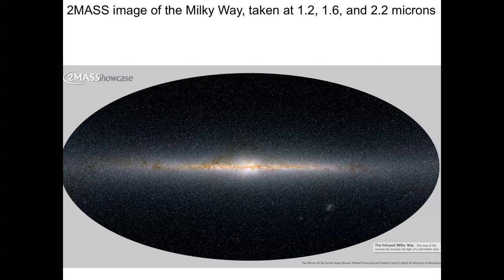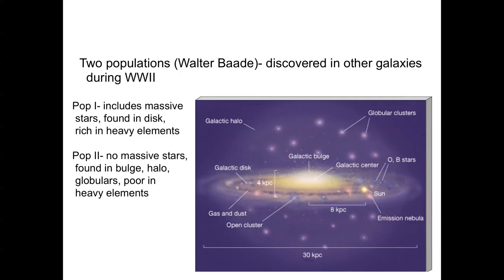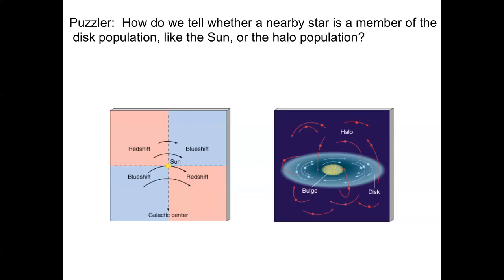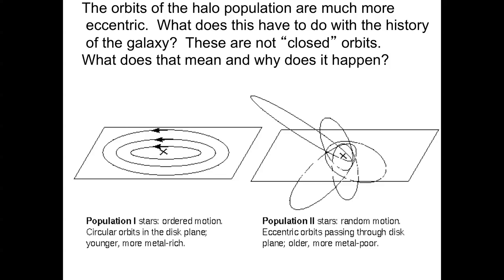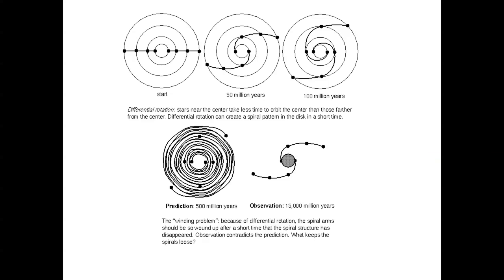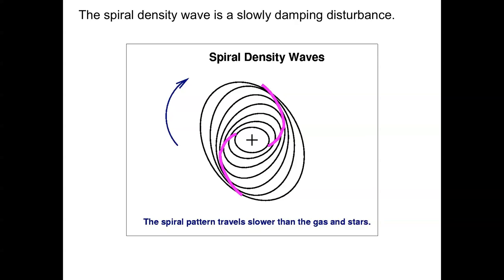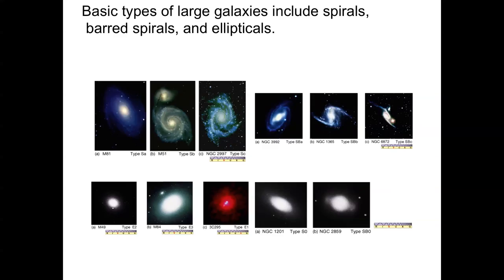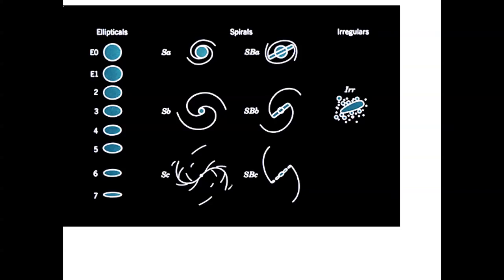48 - Galaxy Morphology, Spiral Waves